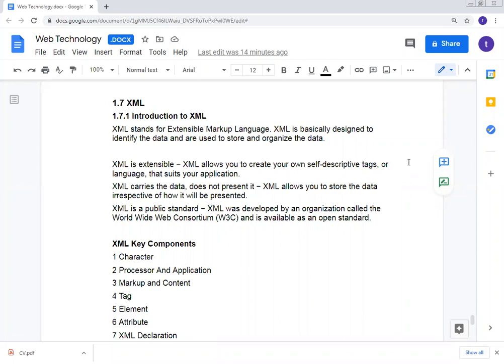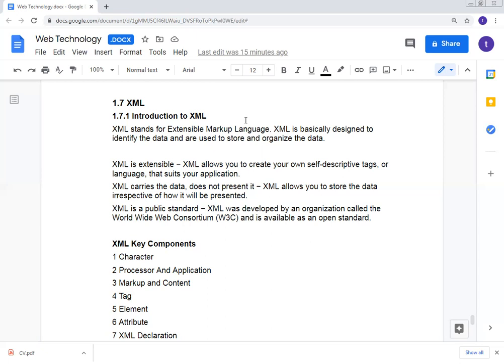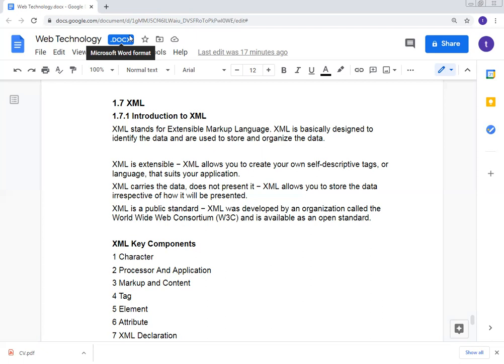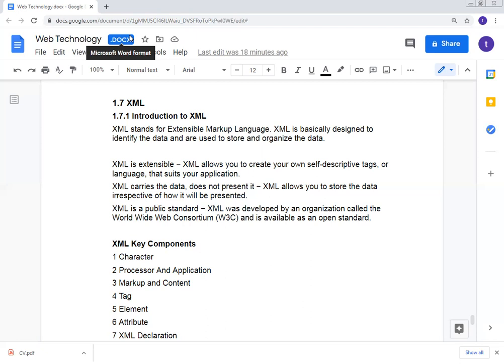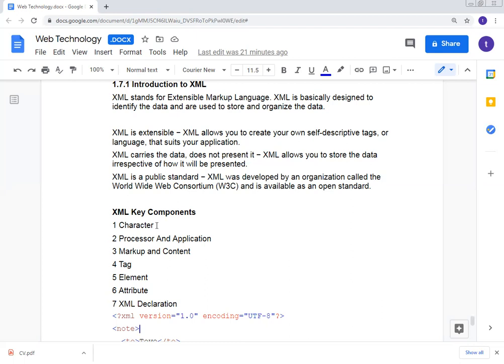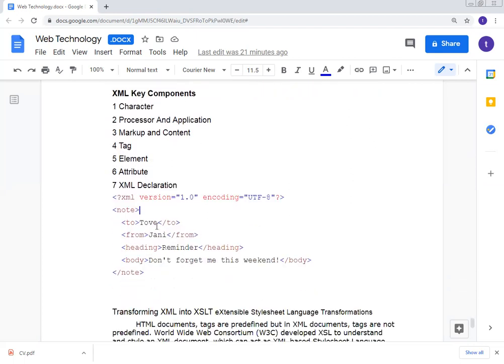ATCFOEM_COMPUTER_TE_WT_Web Development Process ,Front End Tools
Class: TE Computer
Semester: VI
Subject: WT
Unit Title: Web Development Process, Front End Tools
Topic: XML Intorduction
Video By: Asst. Prof. Chavan. S. A.